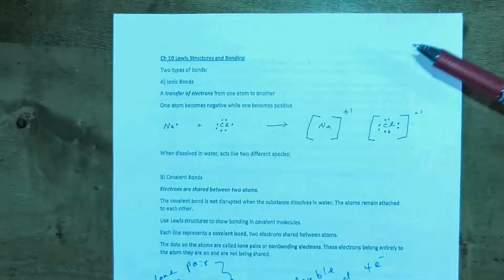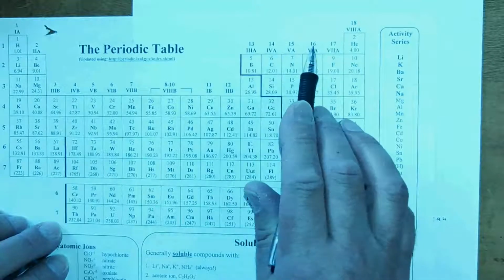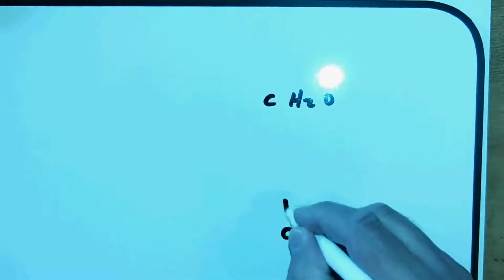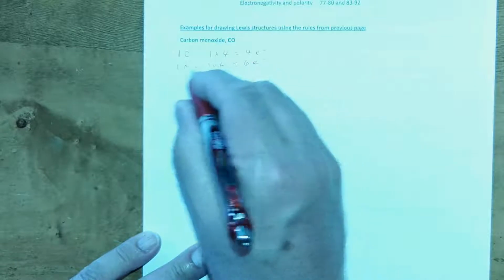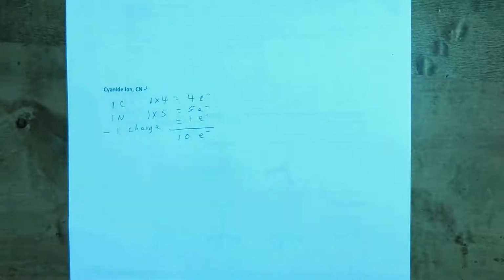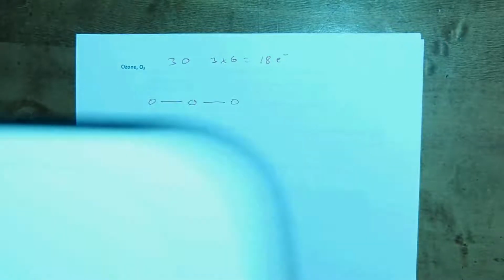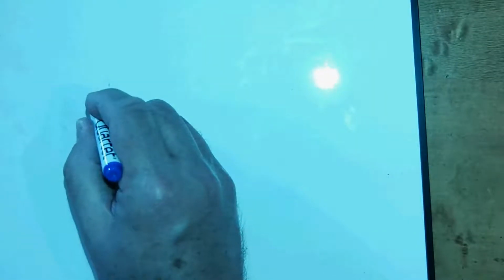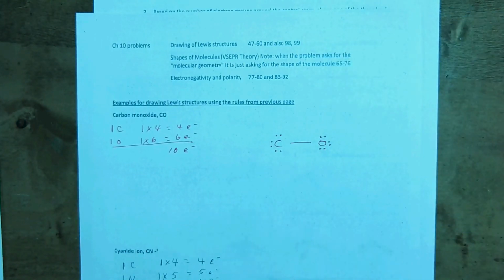Chapter 10 part 1 (Lewis Structures)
First part of ch 10
Joe Eridon's CHEM 1120 class